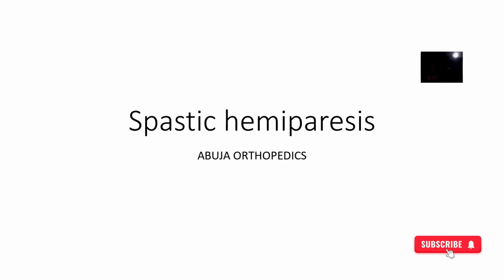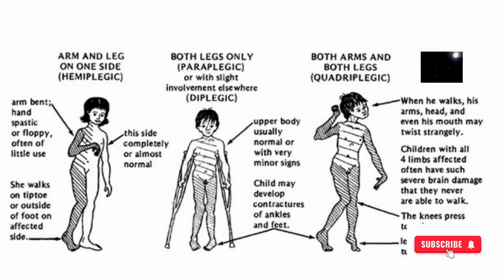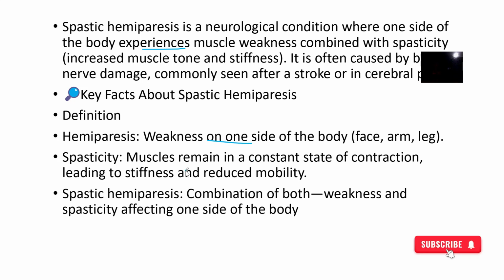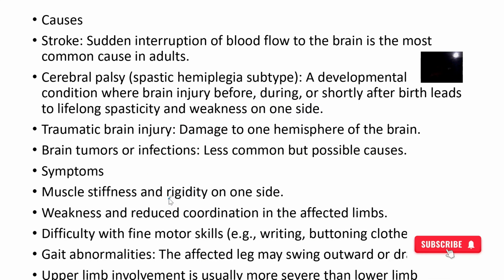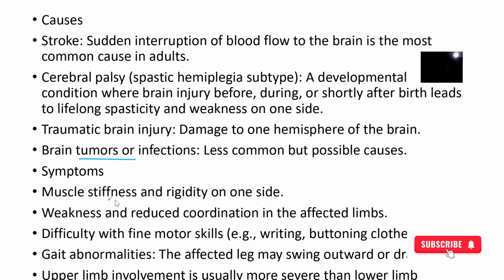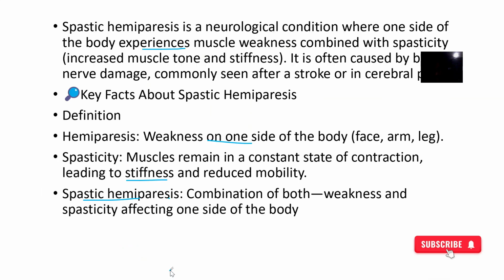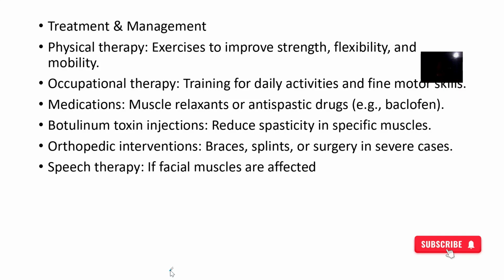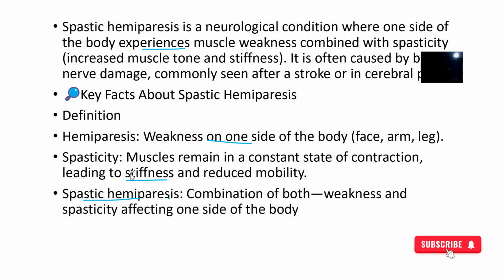Spastic hemiparesis; neurological condition, one side of body experiences muscle weakness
Spastic hemiparesis is a neurological condition characterized by weakness (paresis) and increased muscle tone (spasticity) on one side of the body. It results from damage to the upper motor neurons in the brain or spinal cord, most often affecting the corticospinal tract.

🔎 Causes
Stroke (most common in adults).

Cerebral palsy (congenital or perinatal brain injury in children).

Brain tumors or infections.

Multiple sclerosis or other demyelinating diseases.

📌 Clinical Features
Motor deficits: Weakness on one side of the body (arm, leg, sometimes face).

Spasticity: Increased tone, stiffness, and resistance to passive movement.

Gait changes:

Spastic hemiplegic gait: The affected leg is stiff, swings outward in a semicircle (“circumduction gait”), and the arm is flexed and held close to the body.

Reflex changes: Hyperreflexia, clonus, positive Babinski sign.

Associated symptoms: Depending on the cause, may include speech difficulties, sensory loss, or cognitive impairment.

🩺 Diagnosis
Clinical exam: Observation of weakness, spasticity, reflexes, and gait.

Imaging: MRI or CT to identify brain or spinal cord lesions.

Functional assessment: Evaluating mobility, daily activities, and independence.

⚙️ Management
Medical:

Antispasticity medications (baclofen, tizanidine, botulinum toxin injections).

Rehabilitation:

Physical therapy (stretching, strengthening, gait training).

Occupational therapy for arm/hand function.

Speech therapy if facial muscles are involved.

Assistive devices: Braces, orthotics, or walking aids.

Surgical options: Tendon release or selective dorsal rhizotomy in severe cases